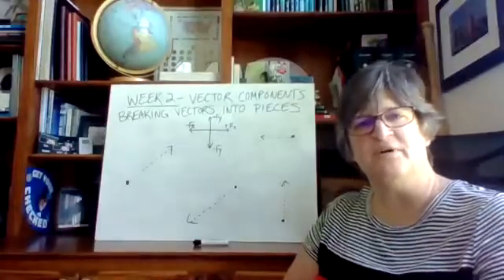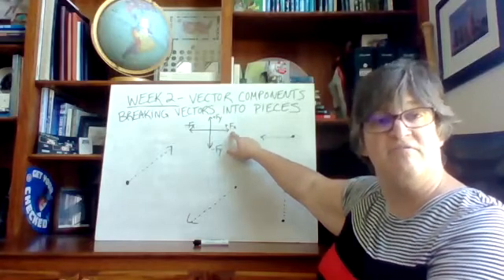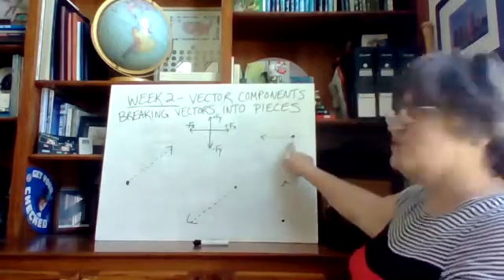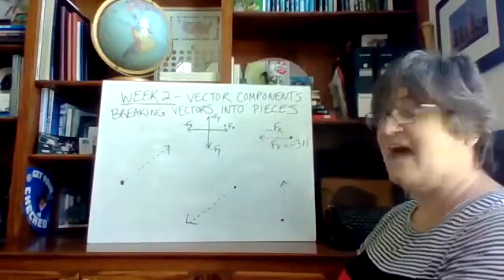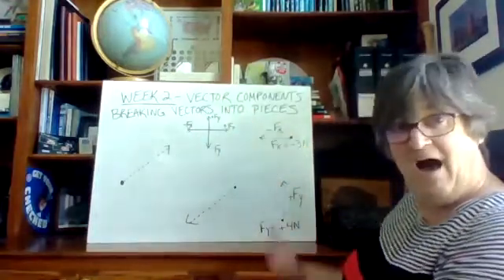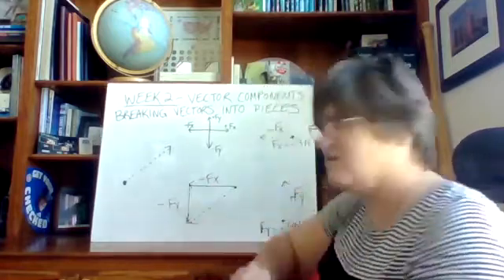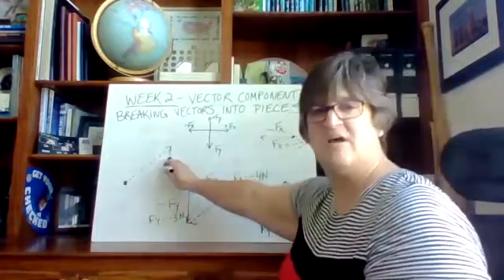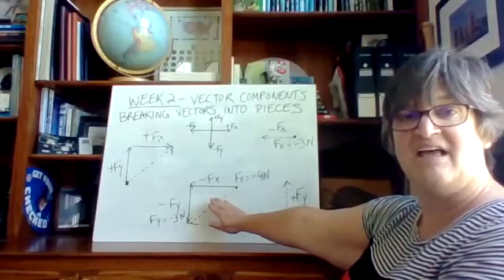Week 2 Vector Components